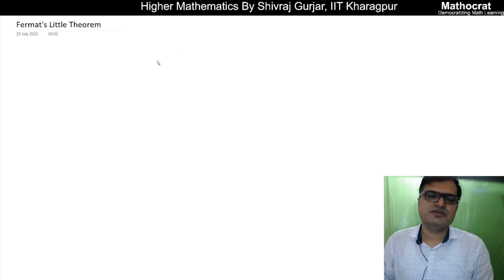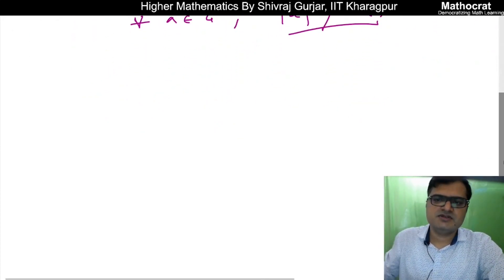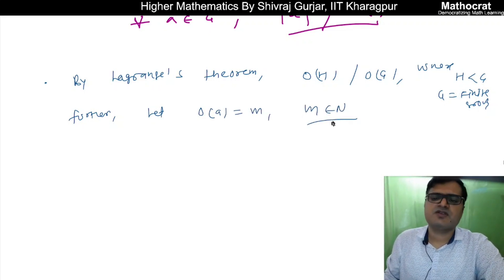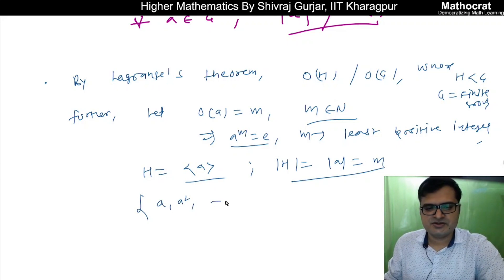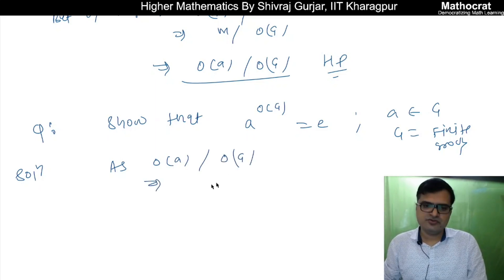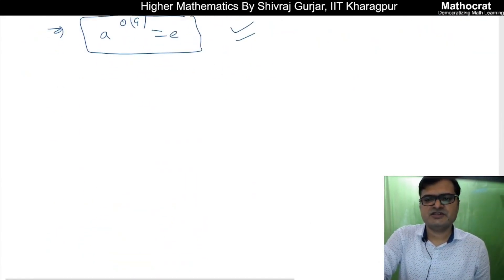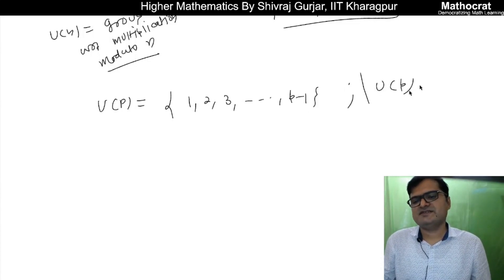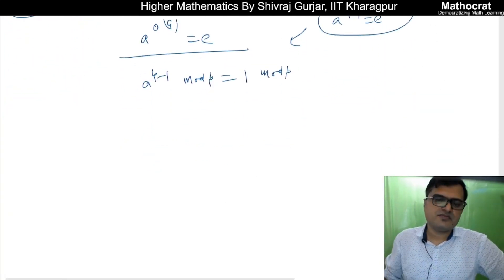24.Modern Algebra: Fermat Little Theorem |UPSC IAS| IFS| CSIR NET|GATE| IES| IIT JAM| Shivraj Gurjar